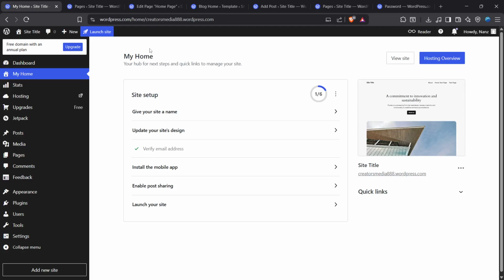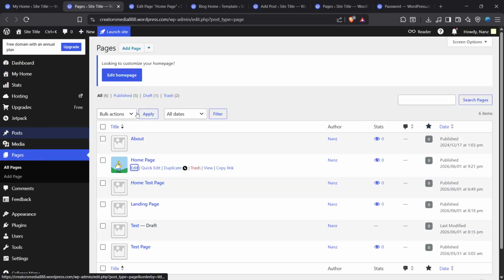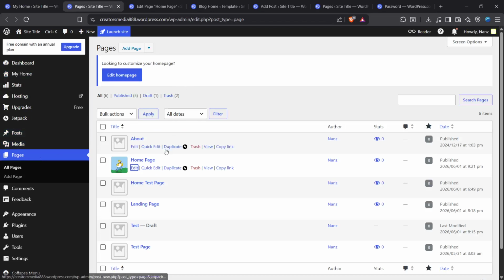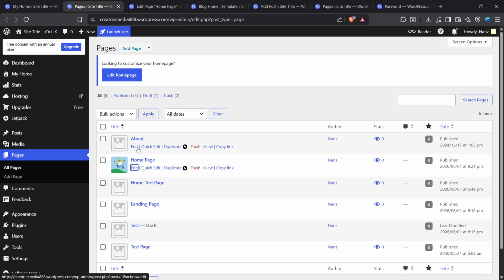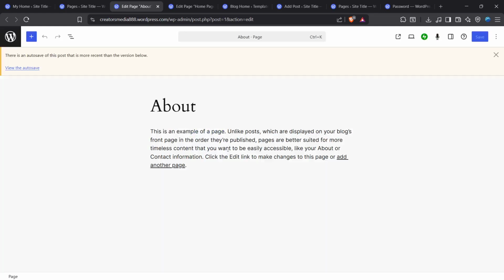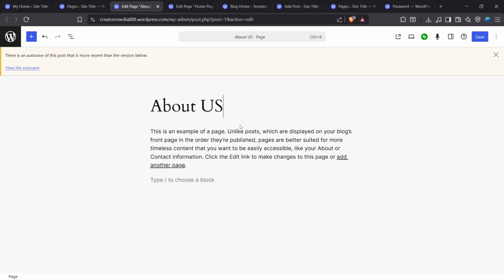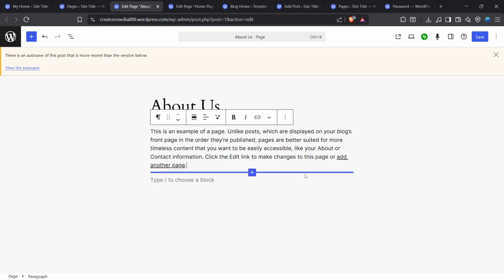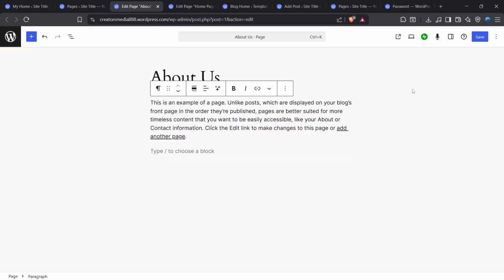How to design about us page in WordPress (Step By Step 2026)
How to design about us page in WordPress